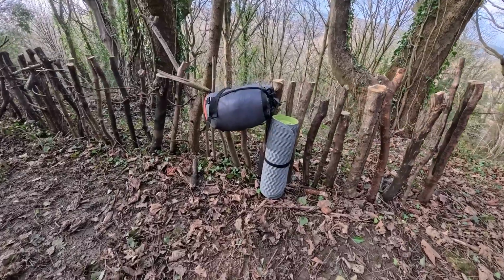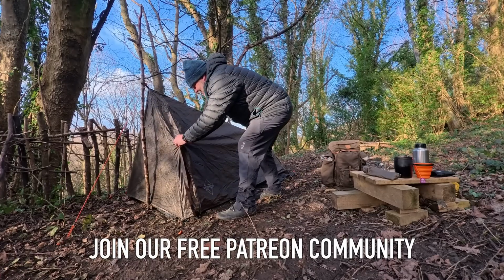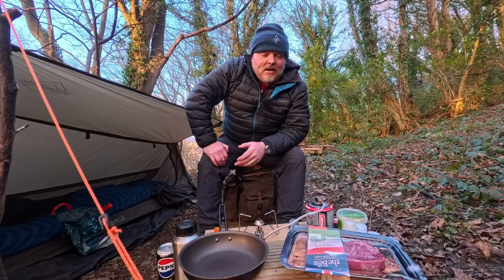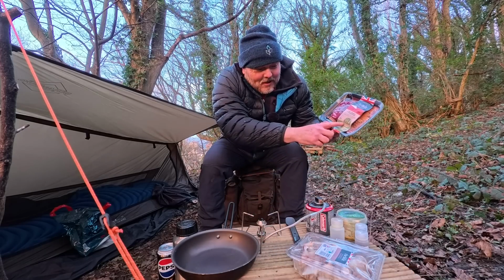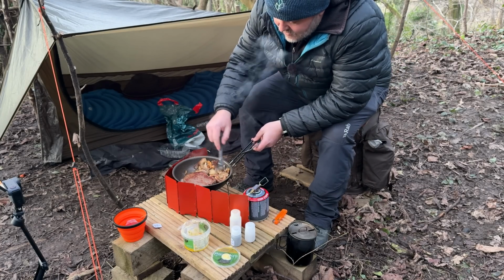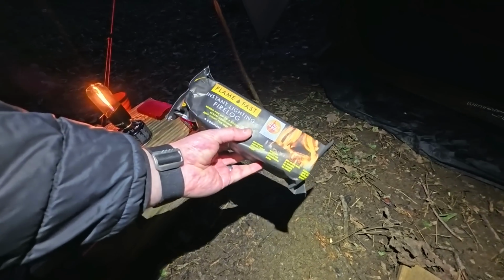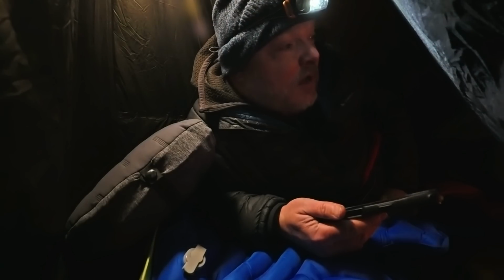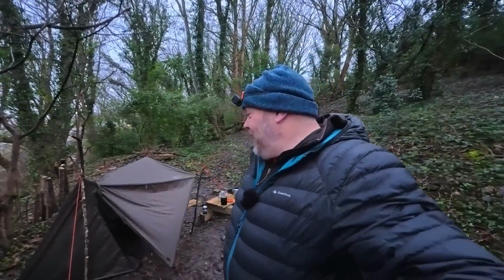Camping in an Urban Woodland - Bivy Tent Camp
Link for the Onewind Solovent Bivy Tent
In this video I head out to my suburban woodland plot for a spot of camping. The camping gear is pretty basic but I do cook up a fine camping meal. Quite happy with the first tent of the bivy tent.

WIN a FULL WILD CAMPING SETUP.